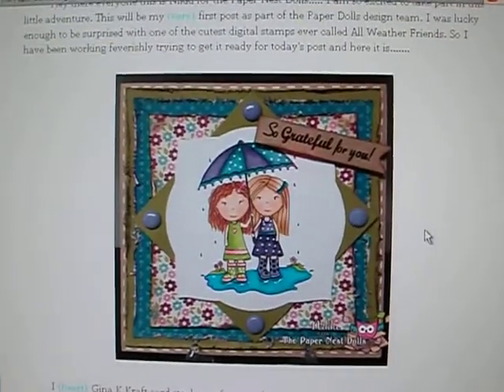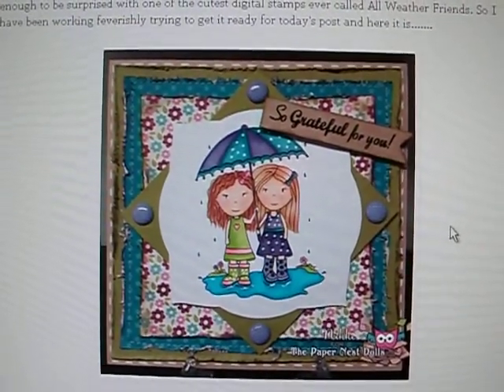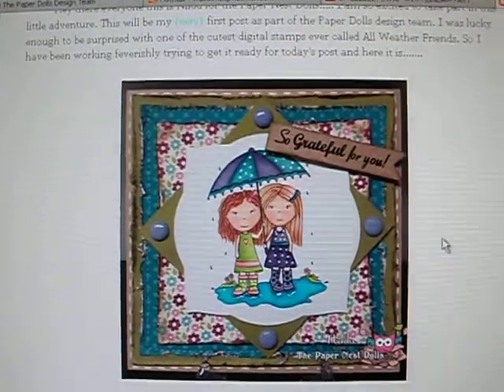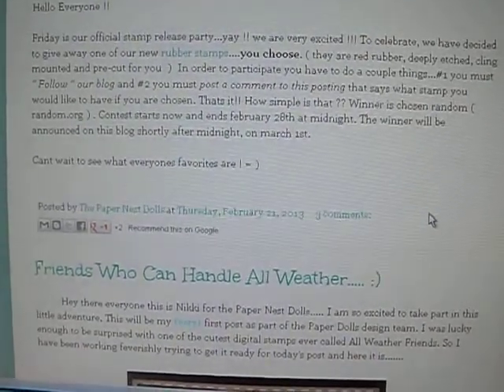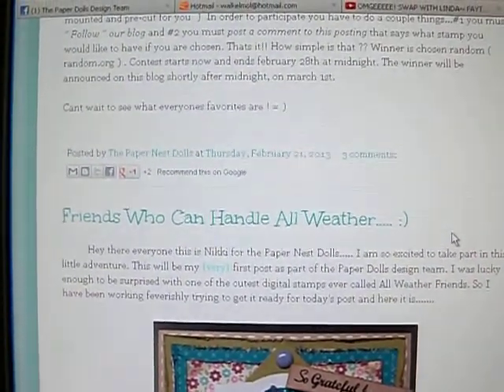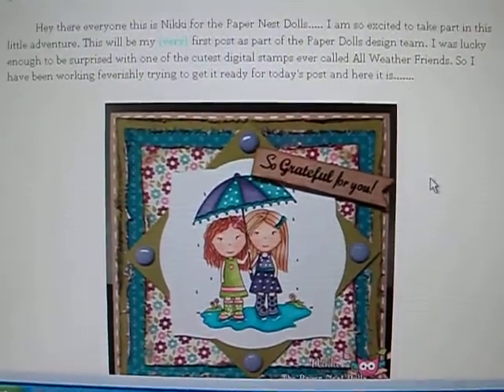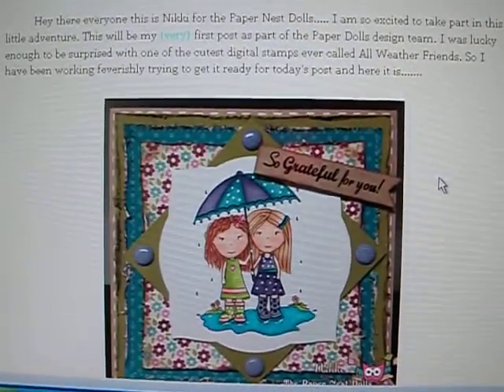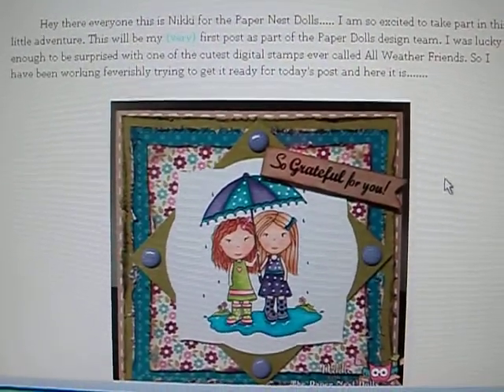The Paper Nest Dolls pre-release party Friday come to the blog and WIN!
I want to share with everyone that Christine's rubber stamp release party is going on over on the blog today and she is giving away one of the special rubber stamps to a subscriber and new customer.  These are super duper cute and so much fun to color so you won't want to miss out on this fun opportunity to win and if you can't wait to win, go over and give her some love and support her new venture as a rubber stamps designer.  Tell her Kelly Walkelmol sent you!

Sale starts now and ends tonight at midnight tonight . Stamps are normally 7.99 each . However, today only they are:

$7.50 each if you buy 2
$7.00 if you buy 3 or more !!

*** in order to treat everyone fair , I will pay the first $5.95 towards the shipping on all out of the country orders !! ***

and let me know what stamps they want...thats it!

in addition , everyone that orders 3 stamps are more will have their name added to my store drawing basket!! It will be just like they are here. I will be doing drawings throughout the evening at my stamp party tonight. Prizes include: rubber stamps, digital stamps and gift certificates to my store. ***